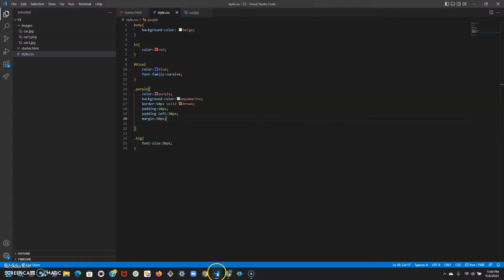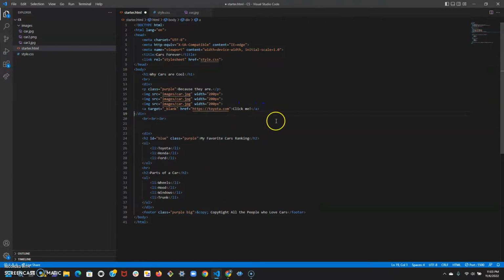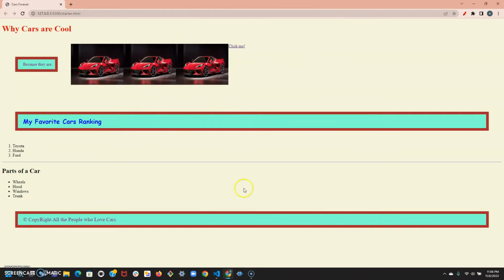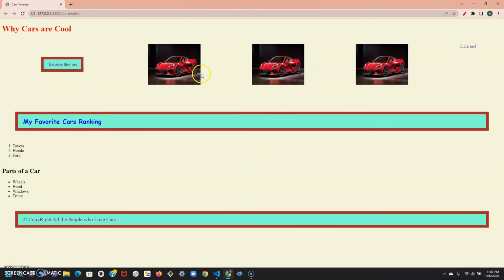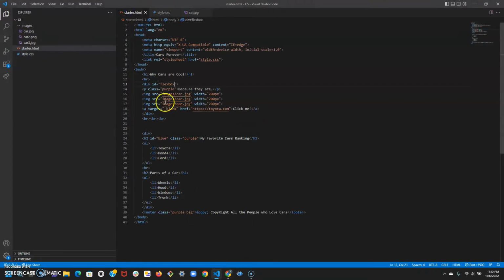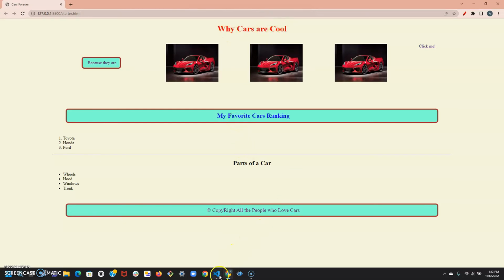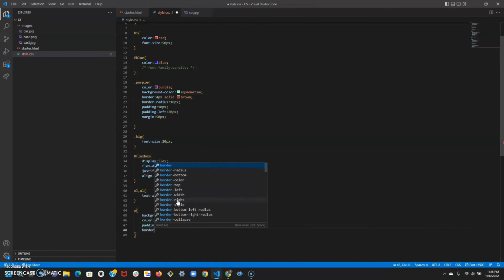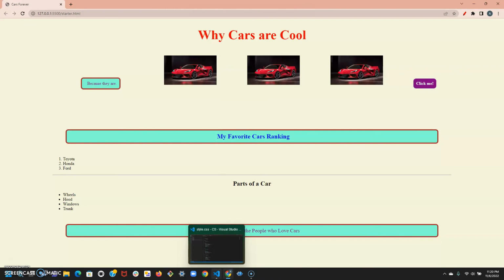Introduction to Web Design: CSS Part II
We will improve our website's aesthetic, while introducing the concept of flexbox and how we can utilize the division tag for proper formatting.

00:00 Introduction
00:31 Inline and Box Display
02:00 Flexbox
04:25 Flex Direction
05:20 Justify Content (main axis)
06:13 Margins, Text Align, Border Radius
08:41 Comments and Font Size
10:00 Align Items (secondary axis)
10:48 Apply Understanding of Tags on the a Tag
11:38 Hover
12:30 Conclusion